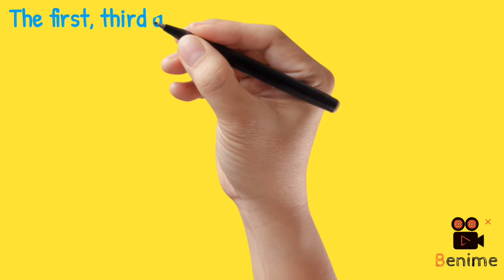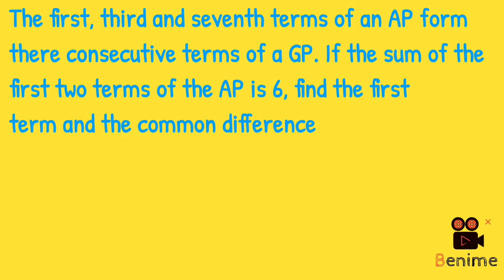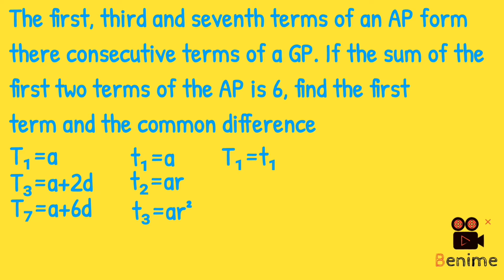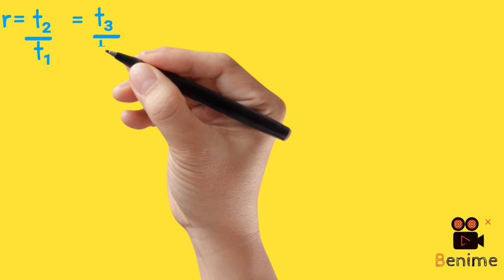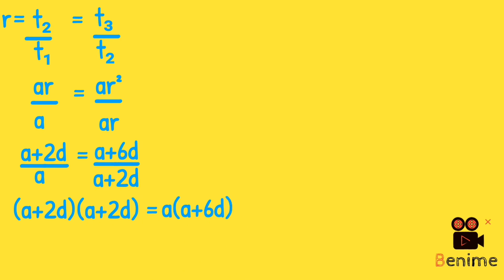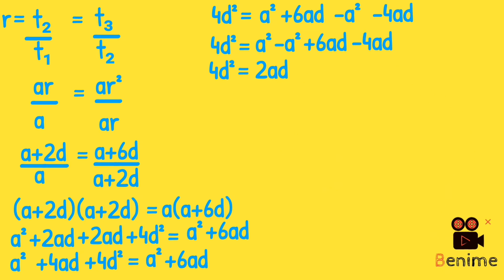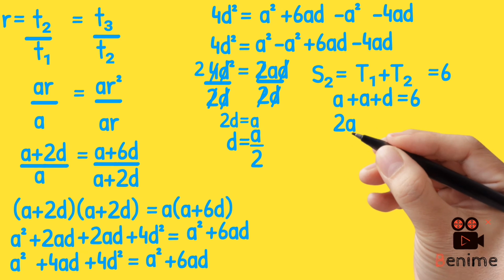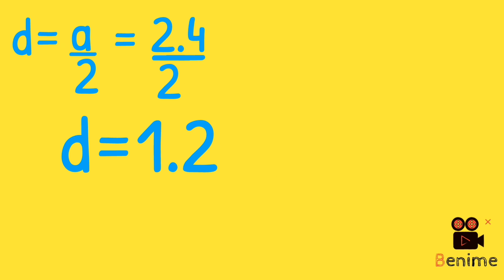LINKING AP WITH GP